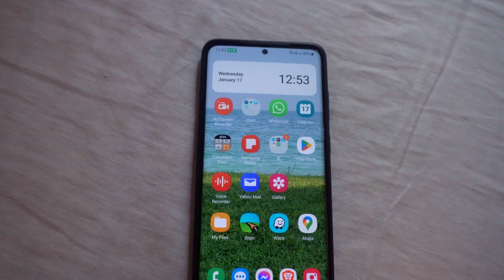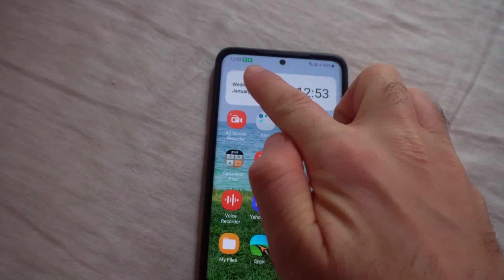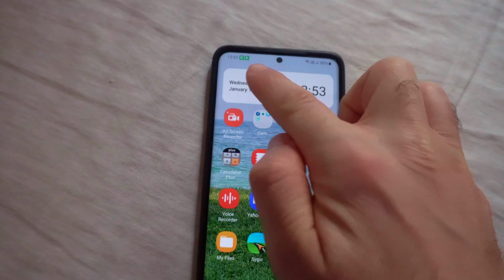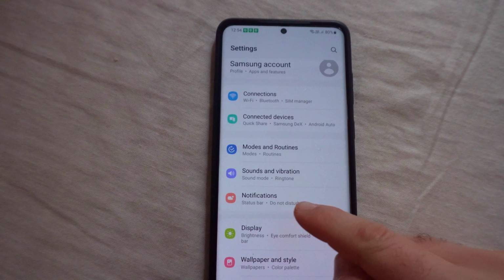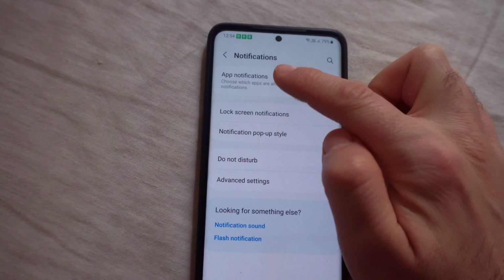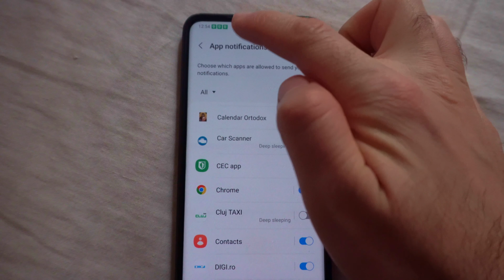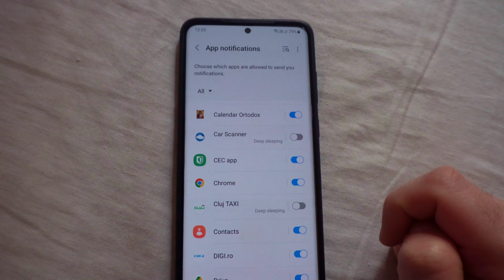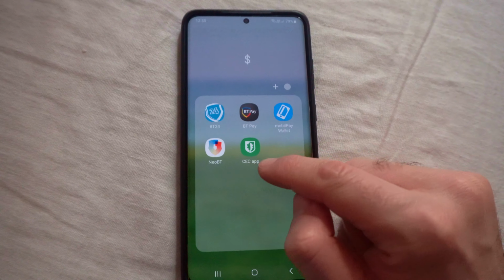How to Disable Notifications (Android 13, Smartphone, Icons & Sound, Increase Silence, Samsung S20+)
- Settings (Wheel),
- Notifications,
- App Notifications,
Look for the desired application & Disable